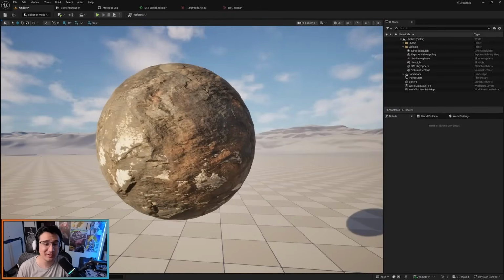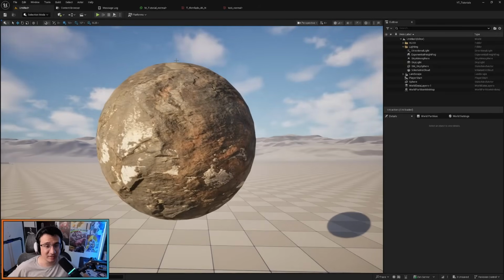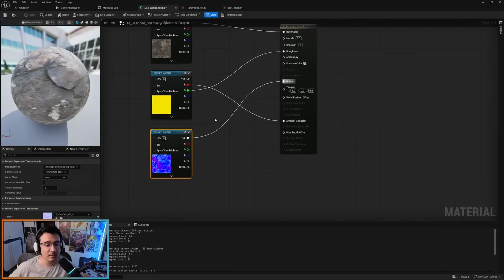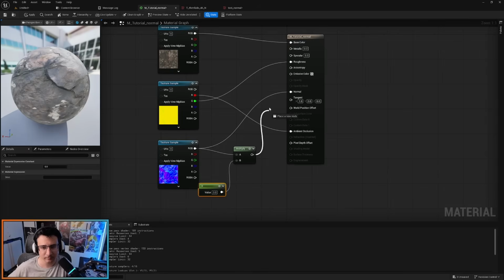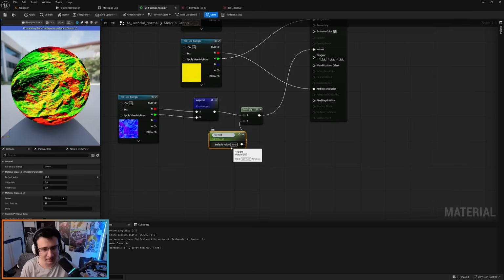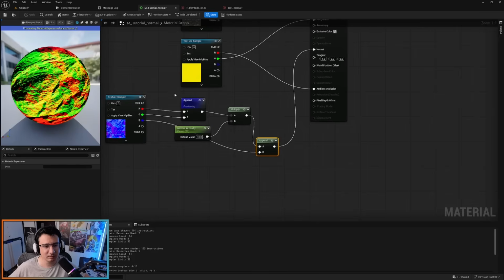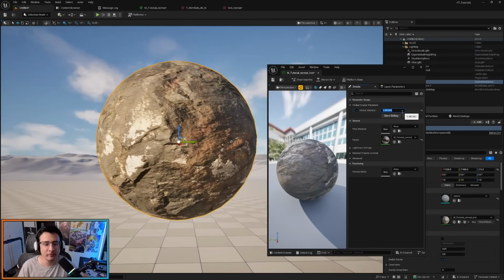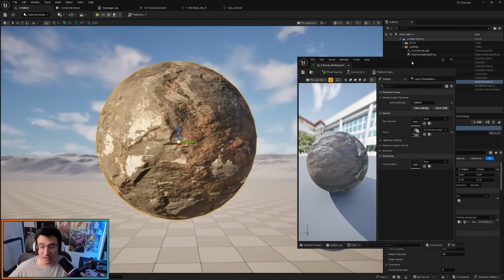EASY Method to change your Normal Map Intensity!